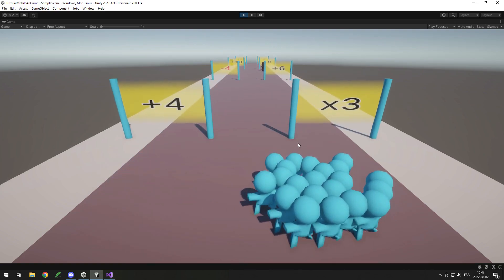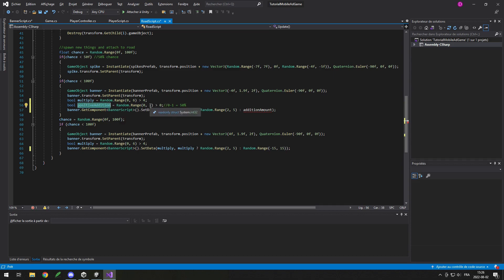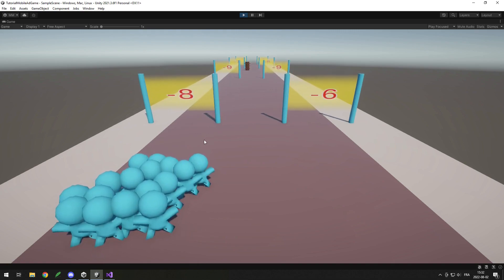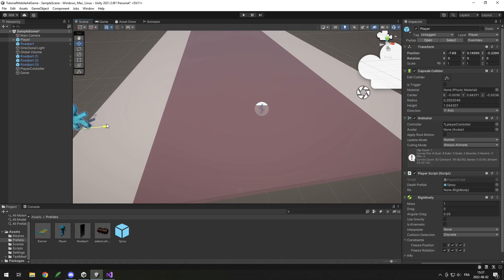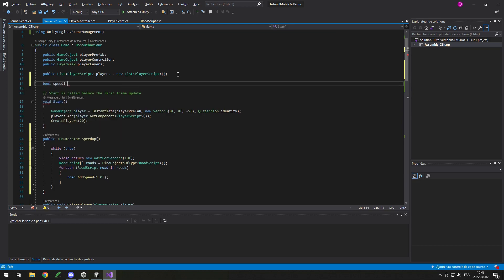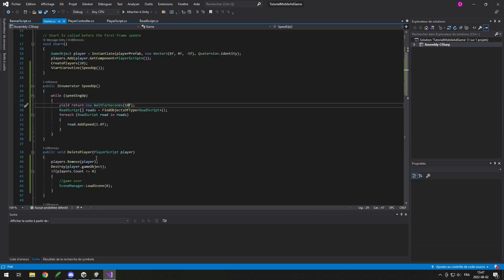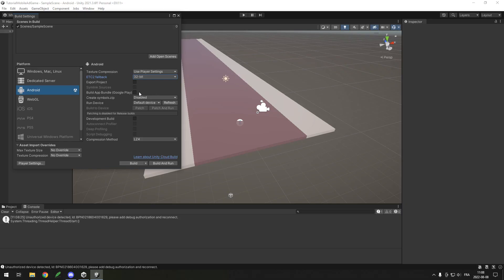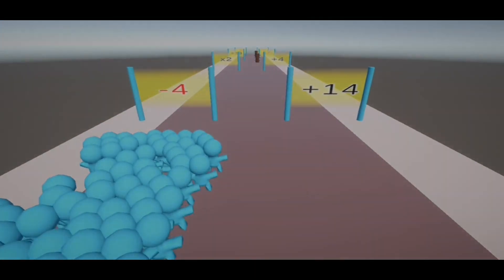Infinite Addition Runner - Unity Tutorial #5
In this part, we will finish the game by adding negative banners, the game over, players going off the edge, roads speeding up and the build.

I didn't explain the build in much detail because there are already a ton of videos on youtube explaining that.

So there we go, the tutorial is over ! You now have an infinite runner with banners that add, multiply or remove characters as well as spikes that remove players on touch. The players spawn in a circle and regroup towards a player controller, controlled with the new unity input system meaning it works on PC and mobile and any other platform you want can be added easily.

0:00 Intro
0:19 Negative Banners
5:40 Negative Banners Decal ( Optional )
7:00 Game Over
7:55 Off The Edge
8:54 Roads Speed Up
13:40 Windows Build
14:40 Mobile Build
17:15 Mobile Optimize